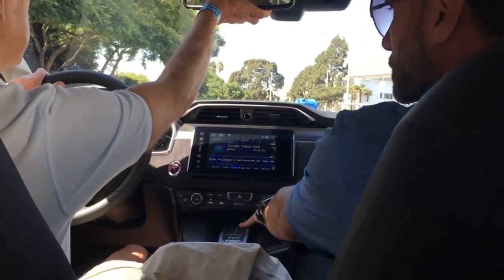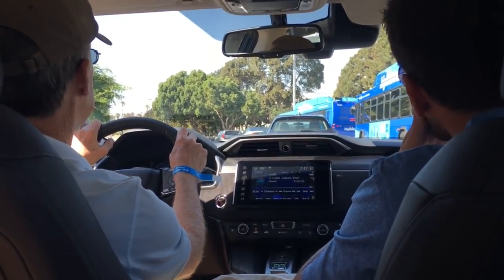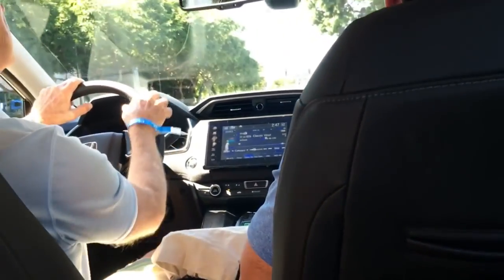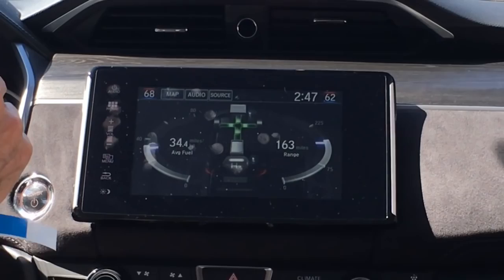2017 Honda Clarity Fuel Cell test drive $369/m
Read before Buying HHO FUEL SAVER! - Many manufacturers who offer HHO as a fuel-saving device powered only by alternators without external FREE ENERGY power supply are cheaters because it is inconsistent with the thermodynamic law!

We only use FREE ENERGY from small and large engines to power supply our HHOXCELL hydrogen generators. For best fuel economy, maximum power and low emissions Our hydrogen technology does not use an alternator!

POWER GENERATORS - 100% free hydrogen can be used in fuel cells as used in Honda Clarity or Toyota Mirai electric cars. You can not use HHO gas in power generator to producing 100% free electricity because it is inconsistent with the thermodynamic law.

HHO Kit HHO Generator HHO Gas - Start Saving Fuel In 15 Minutes Celtic Tiger ™ Manufacturer
Used only FREE ENERGY! - Quick and Easy Assembly in 15 minutes - 5 Years warranty - 100% Satisfaction - 60 Days money back

Advantages HHOXCELL: Save Fuel 15-40% All In One Hho kit, Hho Generator-Water Tank-Tubing-Bubbler-Filter, Thin 2.4” / 6cm, Quick Installation 30 Minutes!

Celtic Tiger ™ Real HHO gas producing area is 1502 cm² Full HHO KIT Installation in 15 minutes - Secure Payment - 5 Years warranty - 100% Satisfaction - 60 Days money back - Free shipping or Free Installation! Petrol, Diesel engines Car, SUV, Pick-up Van: 12v dc1500 cc, 12v dc2000 cc, 12v dc3000 cc and 12v dc4000 cc.